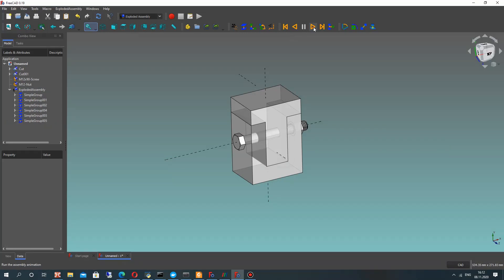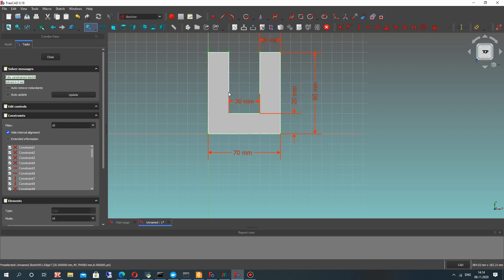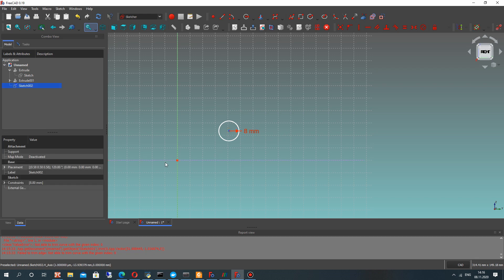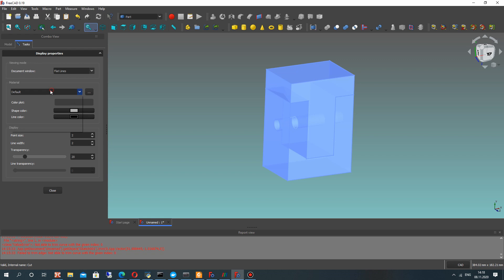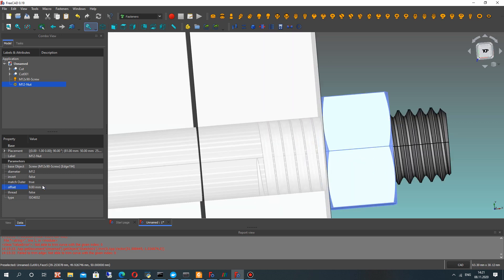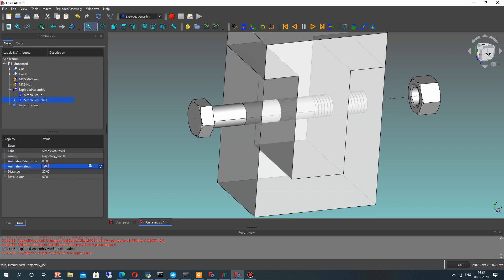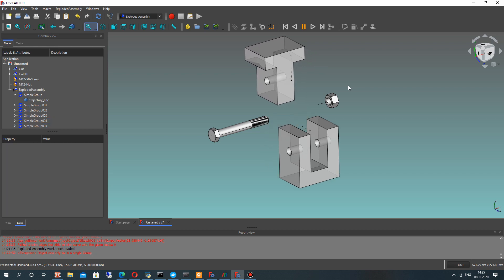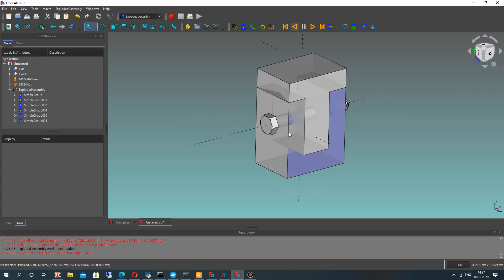FreeCAD Tutorial | Basics Animation of Connection with Complex Trajectory in Exploded Assembly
In this video lesson I will show you how to create the connection in FreeCAD Part Workbench with Fasteners Workbench for srew and nut models, and we will make the animation of assmebly using complex trajectory directions using Exploded Assembly Workbench.